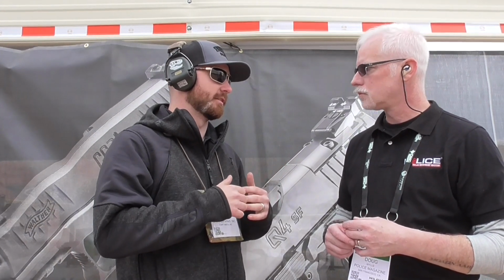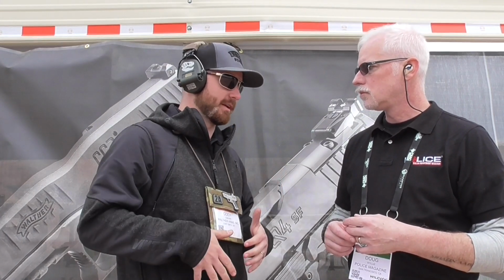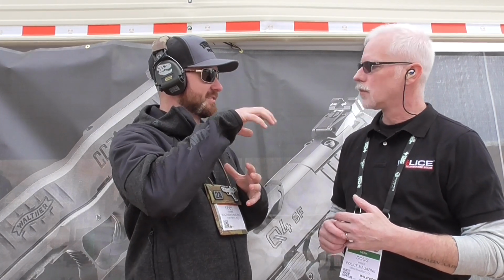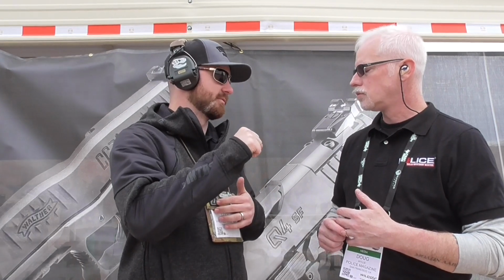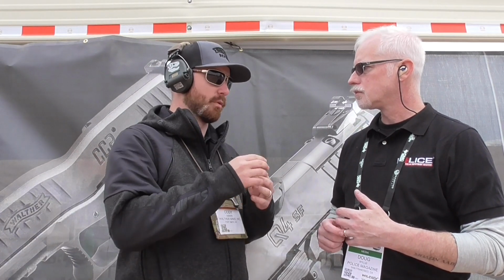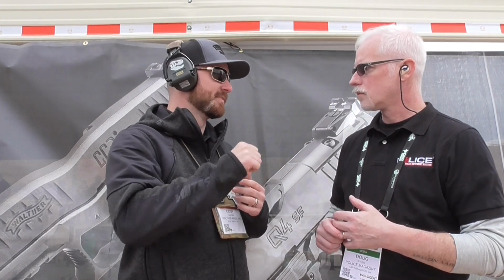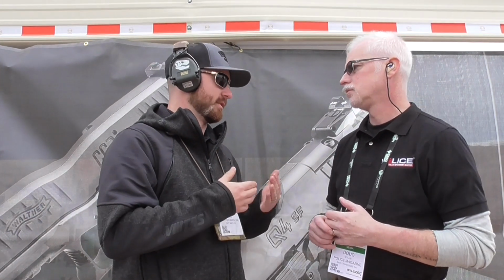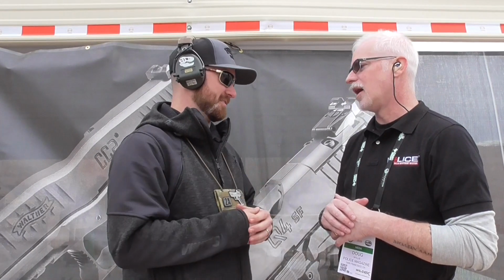Walther Shows POLICE New Q4 Steel Frame Pistol at SHOT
Walther's Cody Osborn tells POLICE the new Q4 Steel Frame concealed carry pistol is designed with features that make it ideal for law enforcement carry on duty. POLICE Contributing Web Editor Doug Wyllie gets a close look at the striker fired, 15-round capacity firearm at SHOT Show 2020 Industry Day at the Range.